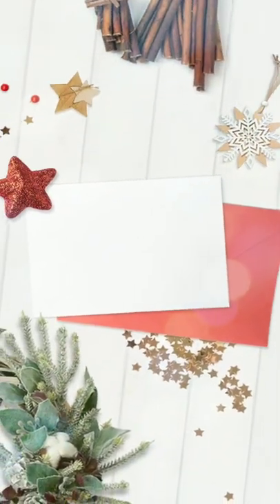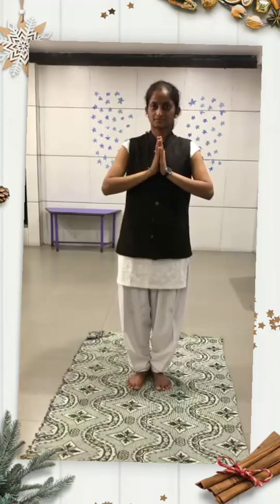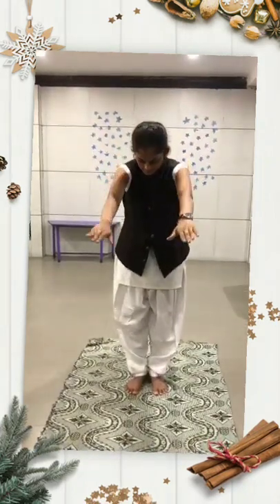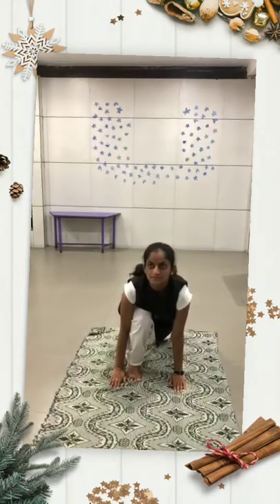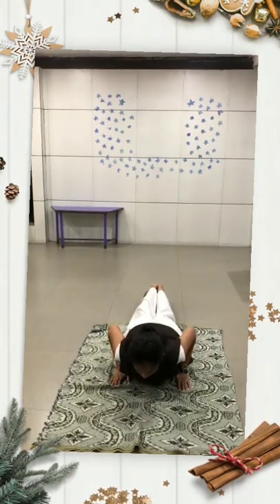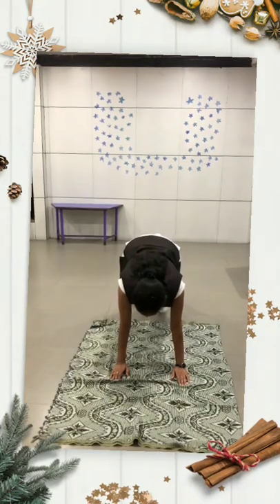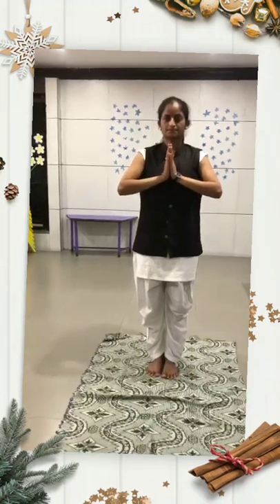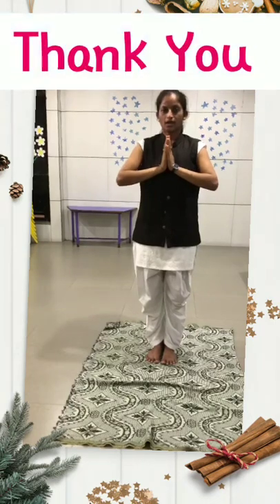International Yoga Day - 2021